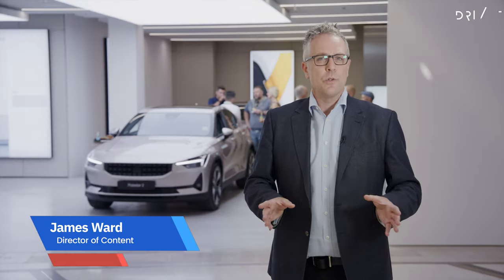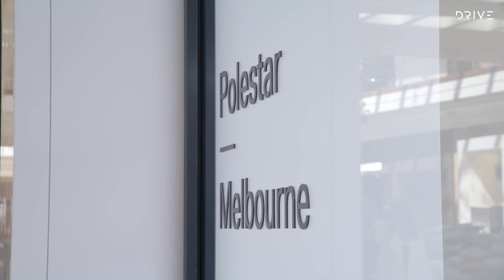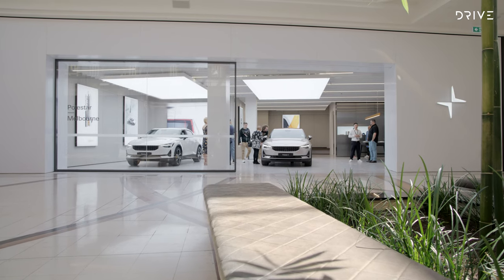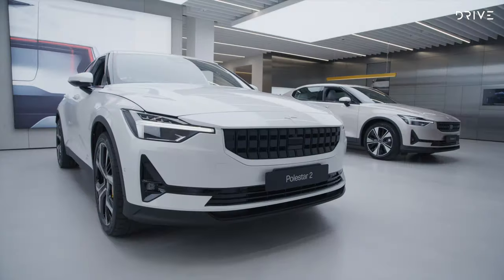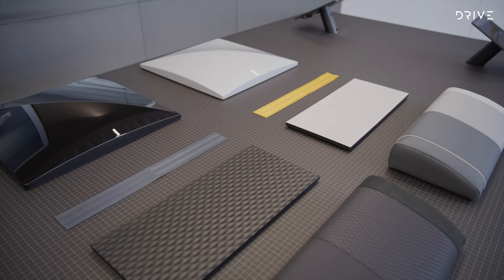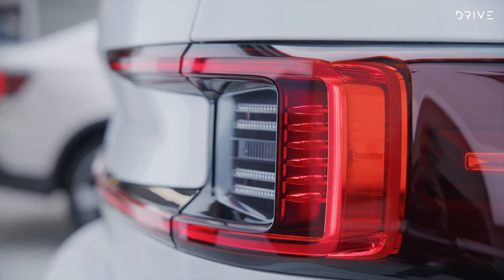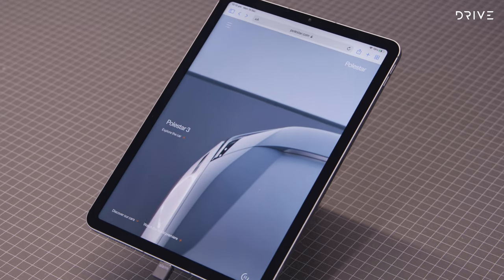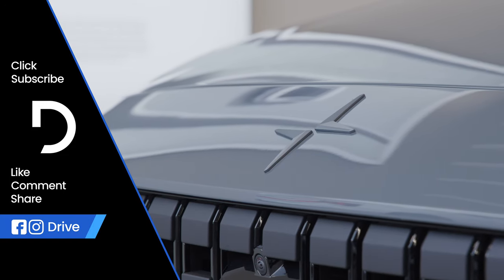NEWS - Polestar Melbourne showroom opens at Chadstone shopping centre | Drive.com.au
Chadstone shopping centre in Melbourne, the largest retail complex in Australia, is now home to the first official Polestar showroom.

The Polestar Melbourne Space follows the approach taken globally by the electric-only brand, to offer a minimalistic but welcoming environment for buyers to experience the cars, away from a traditional automotive dealership.